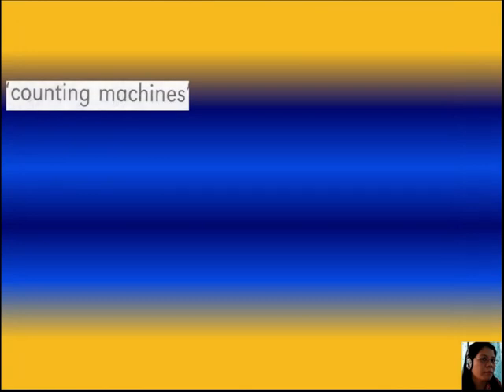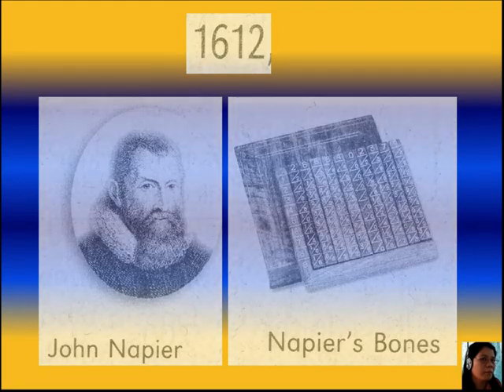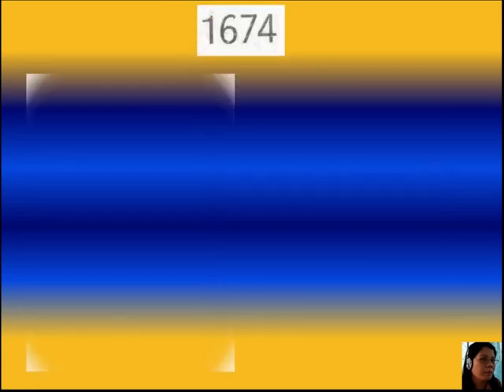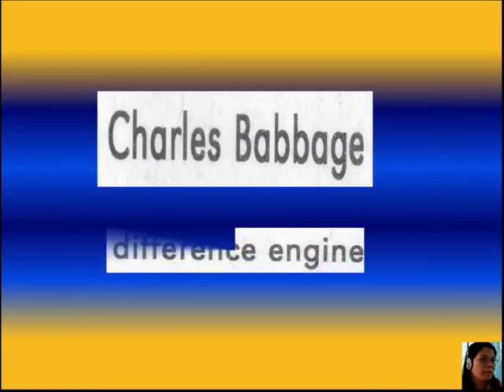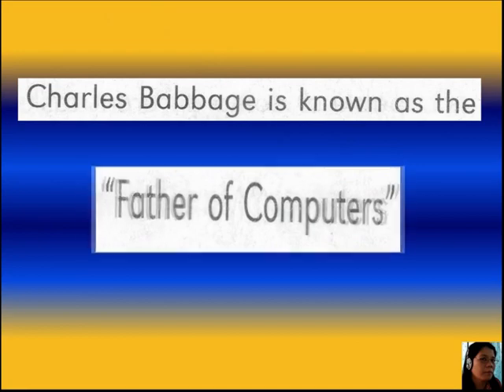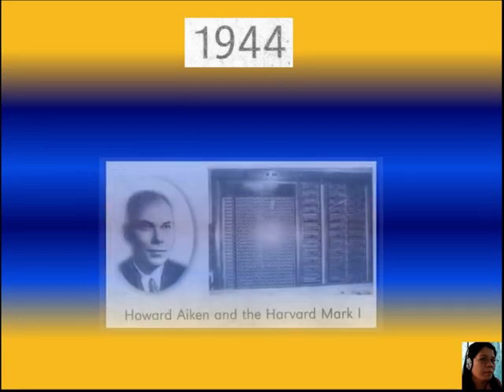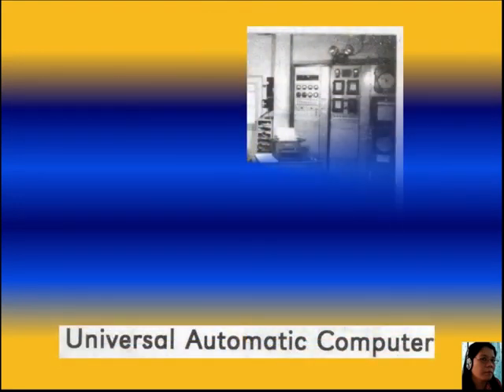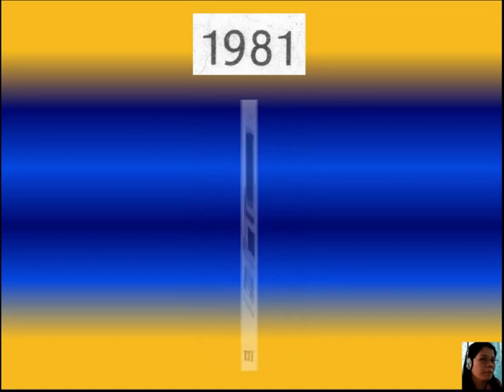AVF Video Tutorial: Primary Level History of Computers